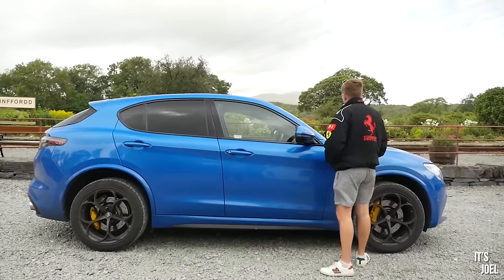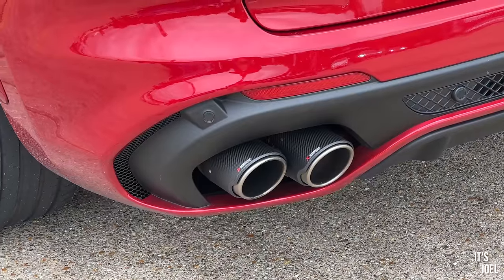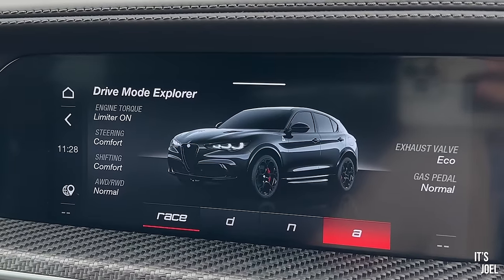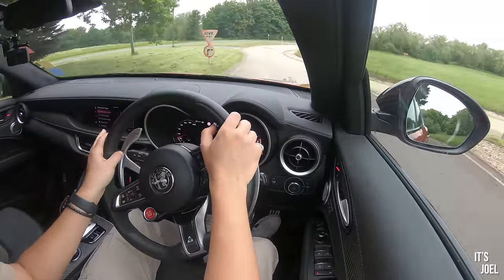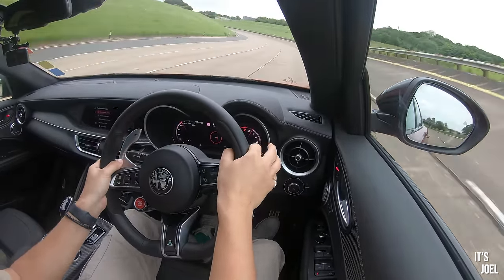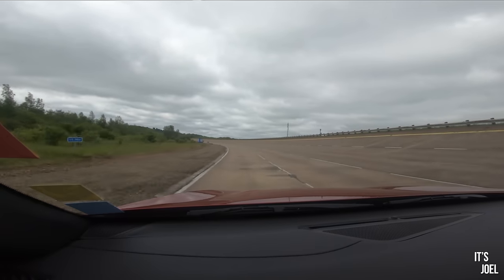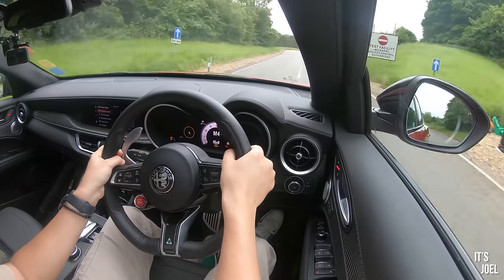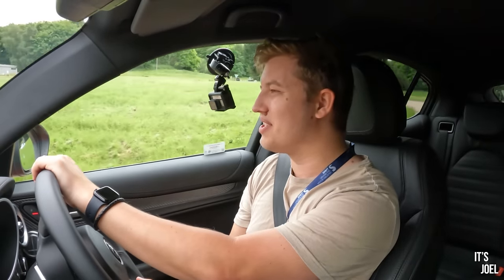My Shocking Experience Driving The Alfa Romeo Stelvio Quadrifoglio…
I revisted the Alfa Romeo Stelvio Quadrifoglio. A car that I'd loved the first time and wanted to try again.